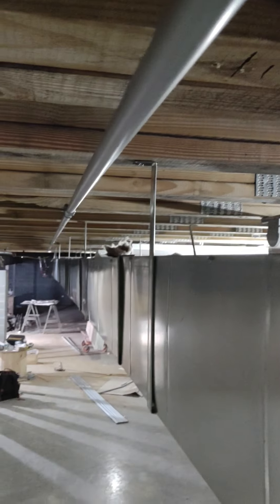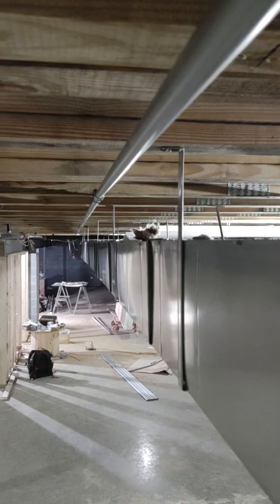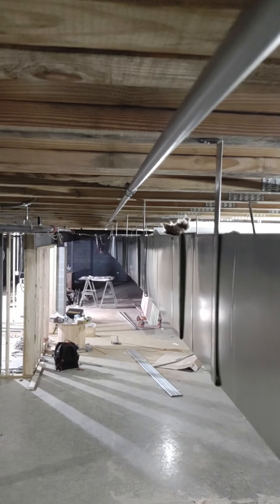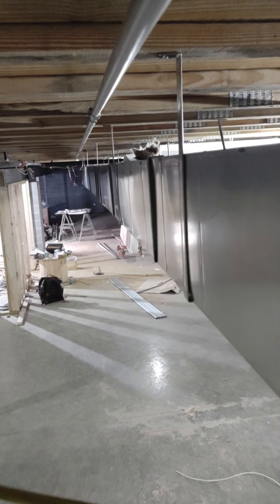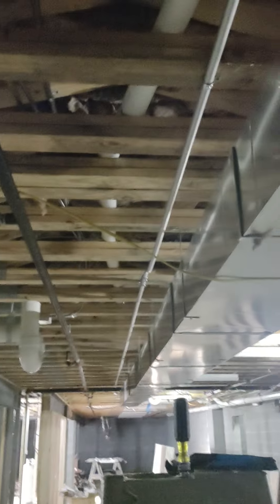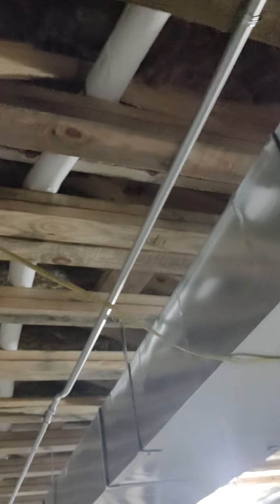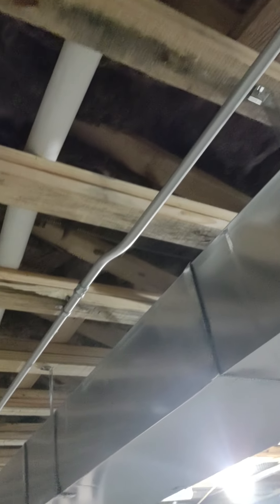how to run EMT in a straight line